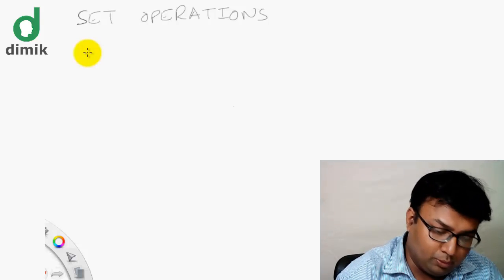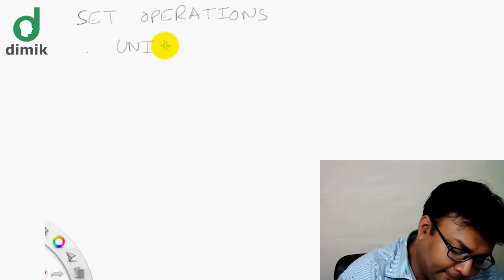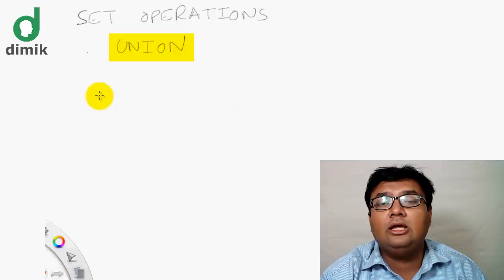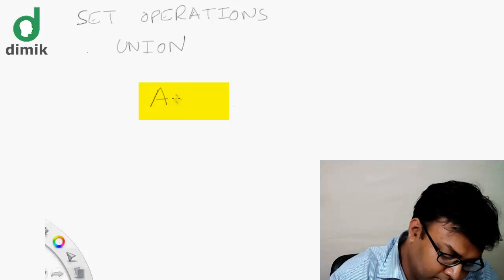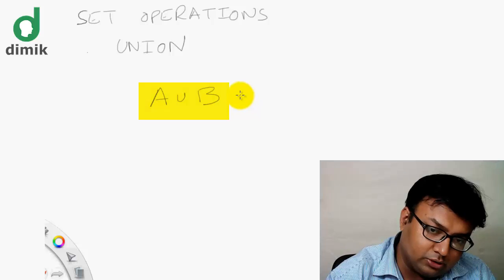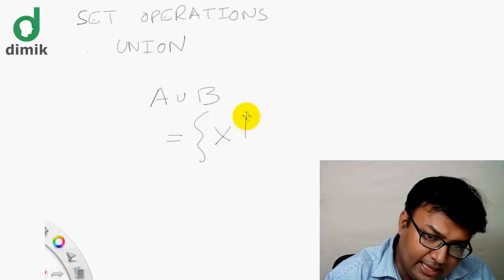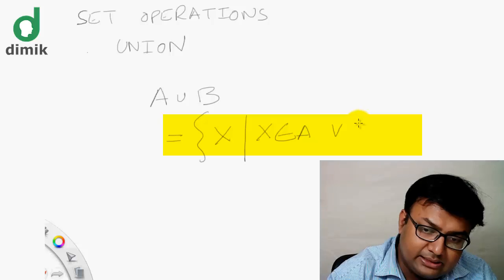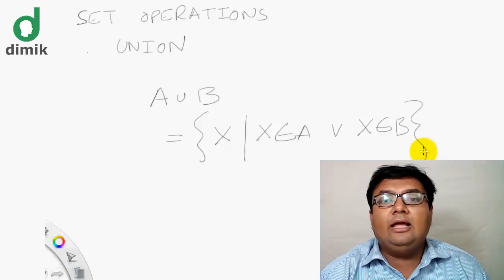CS101 - Discrete Mathematics - Basic Set Operation (বেসিক সেট অপারেশন)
Discrete Mathematics
Week 02
Lecture 06 - Basic Set Operation

বিচ্ছিন্ন গণিত
দ্বিতীয় সপ্তাহ
লেকচার ০৬ - বেসিক সেট অপারেশন